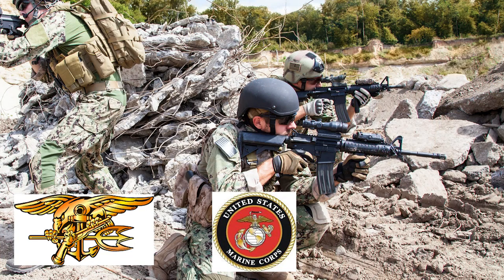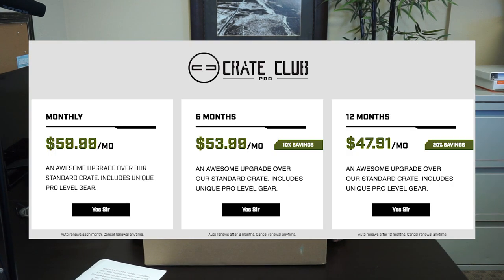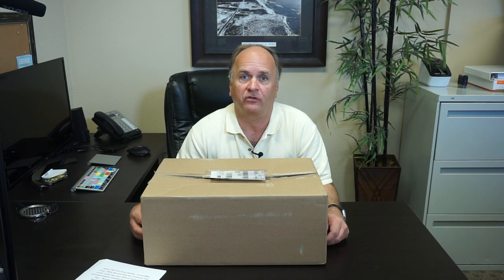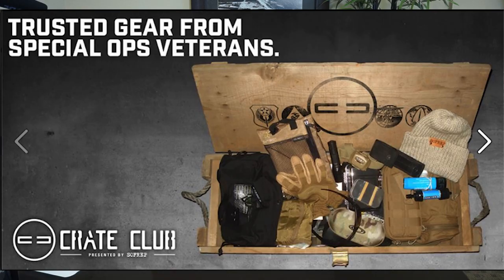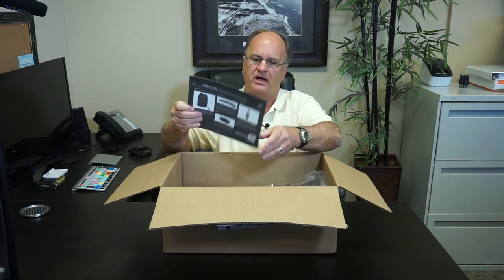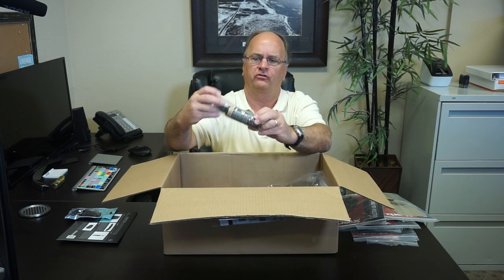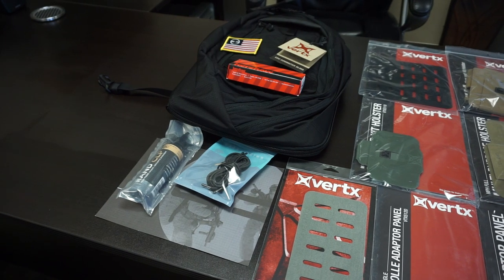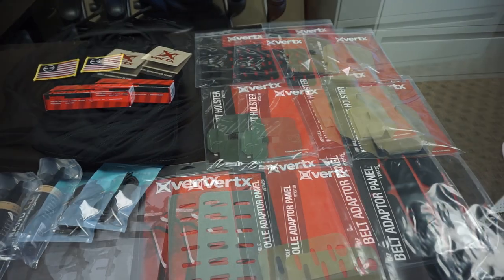Crate Club Review - Premium Crate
This is our review of the Crate Club Premium Crate for the 1st Quarter of 2017.  In short - It's not worth the cost.

The Premium crate costs (with shipping) over $400 but the street cost of included items is much less (about $300 in our research). In addition, the items included may have very limited appeal for most of the people who are likely subscribers (who needs $20 boot laces?)  Additionally, the large number of Vertex pouches and accessories included in the box really pumped up the price but offer little if any additional value, since the majority of those items will sit unused in a drawer, even for someone using the bag everyday.

There are just too many items that subscribers have little use for but are being charged full retail price for, to make this "crate" even remotely worthwhile.

What are your thoughts?  Please leave them in the comments section.

Photo credits:
zabelin© 123RF.com
tiero© 123RF.com
Scott Betts© 123RF.com